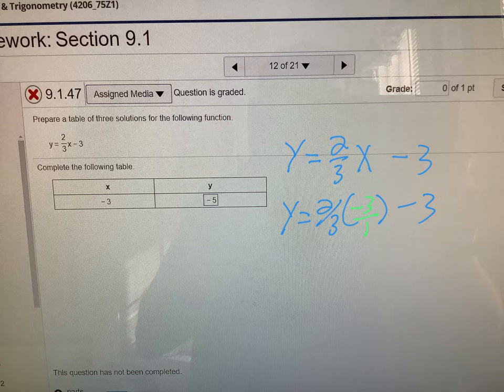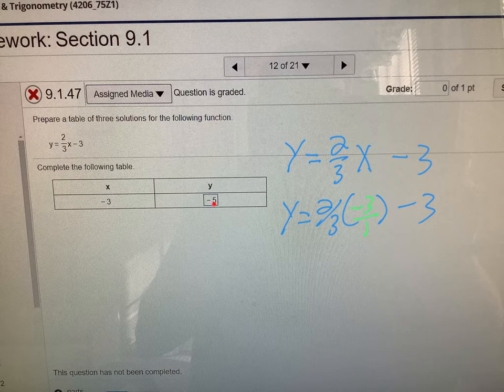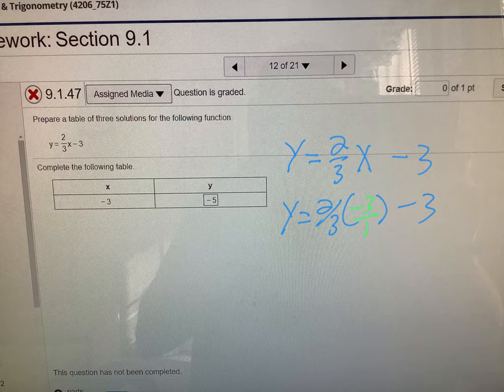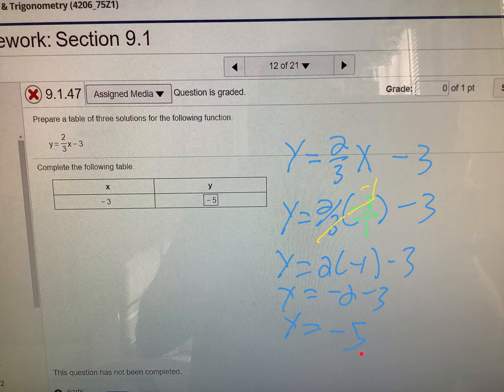MAT 126 section 9.1 #12